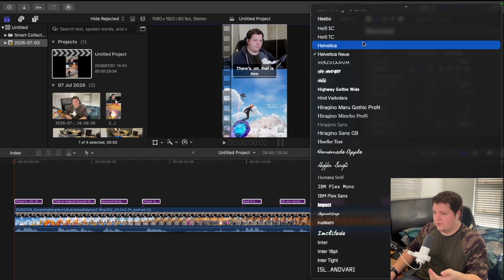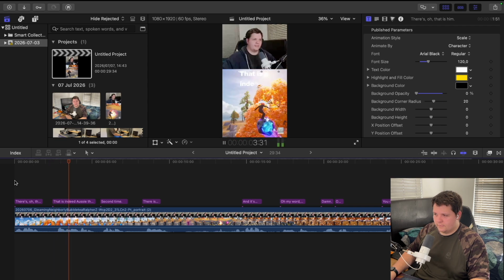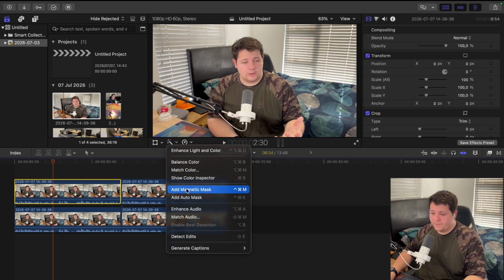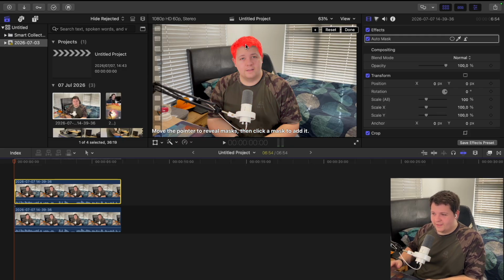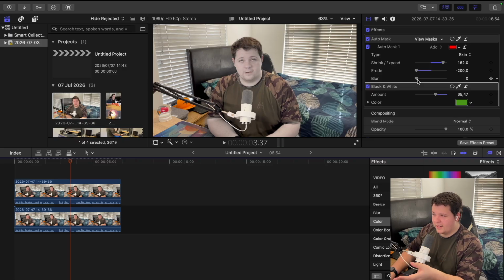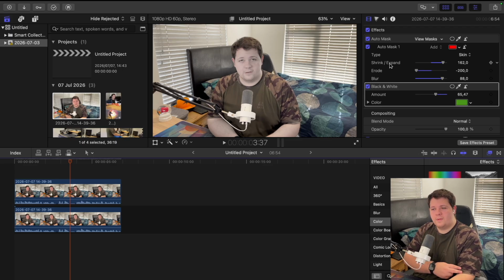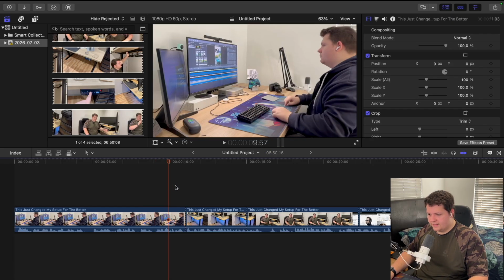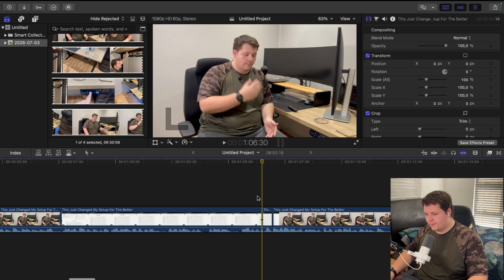They Finally Did It!! (Final Cut Pro)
Final Cut Pro has gotten a New update that has added tools that users have been asking for

0:00 Intro
0:24 We Finally have Subtitles
5:52 Masking Just Got Easier
9:03 Edit Detect?